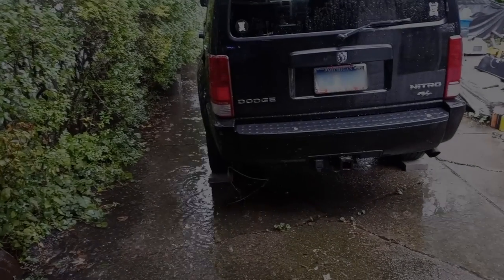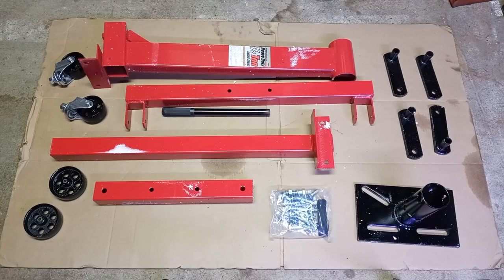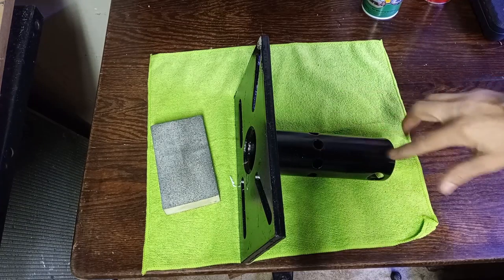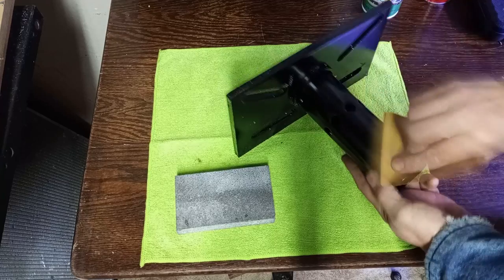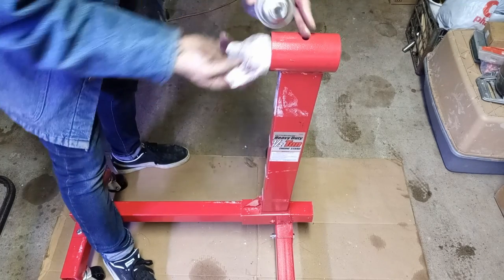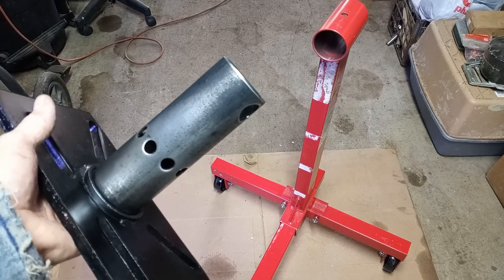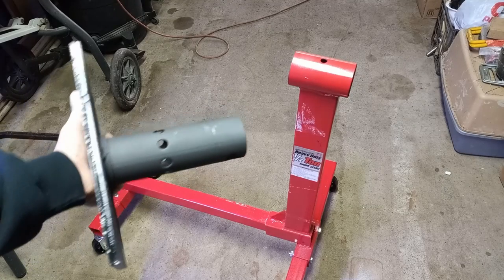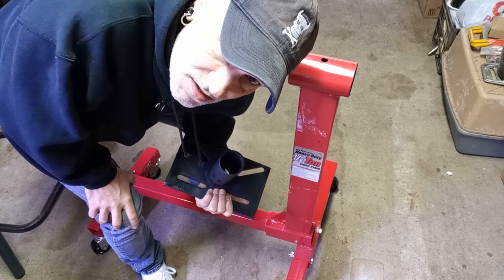Slip Plate Stand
8300DP Oil Drip Pan,
for Geared Engine Stand, Large